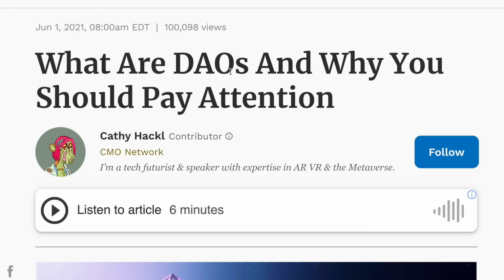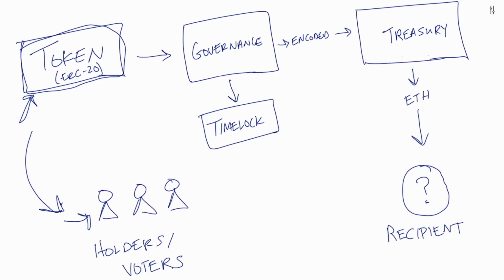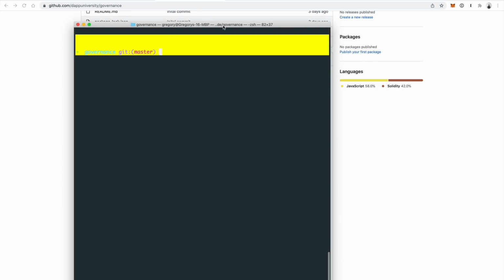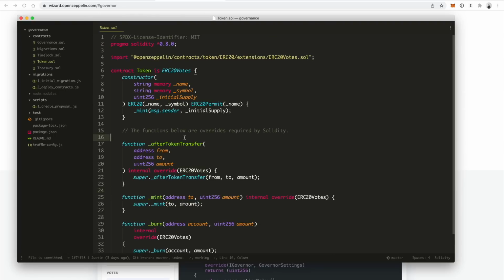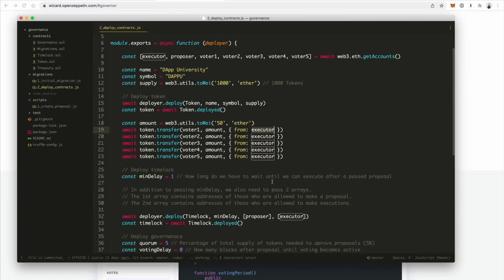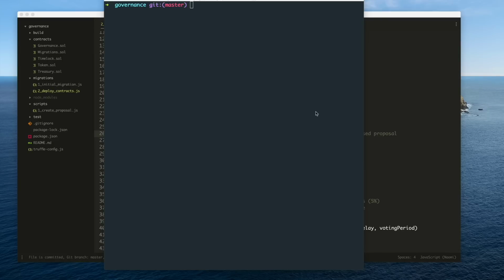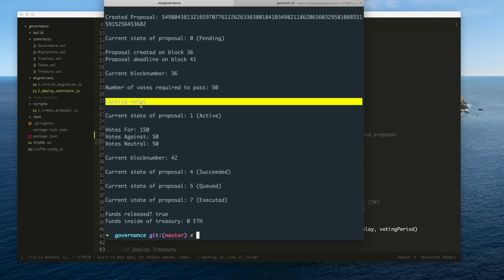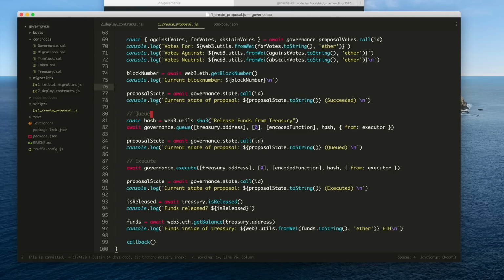How to Code a D.A.O. (Decentralized Autonomous Organization, DAO)